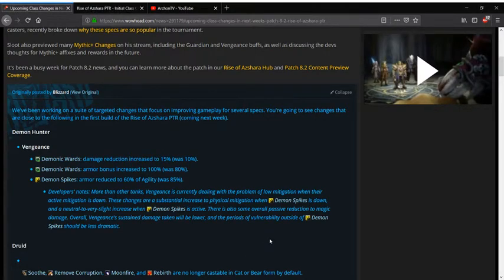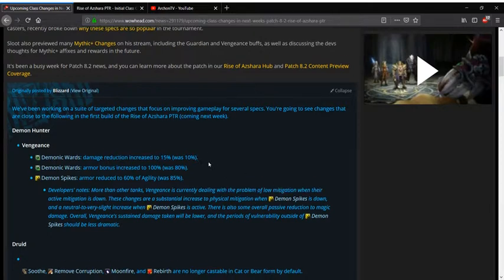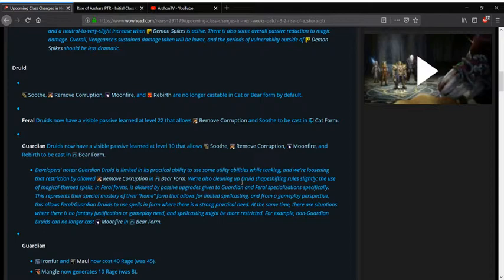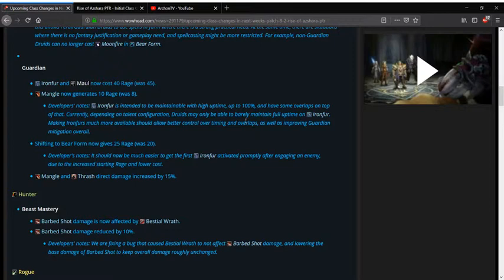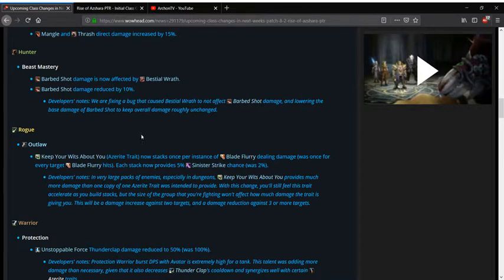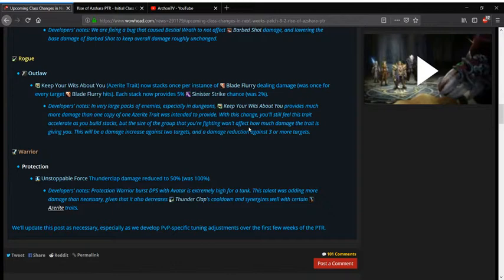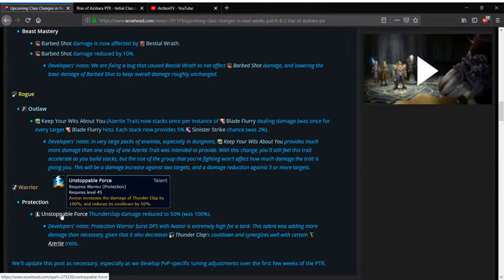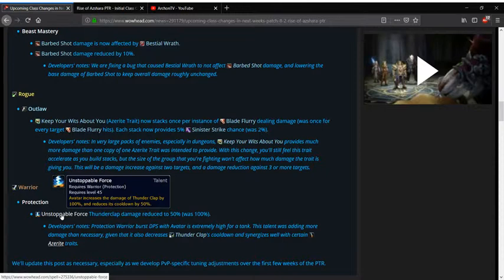Thoughts on the early class changes on the 8.2 PTR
Thoughts on the 8.2 PTR changes thus far